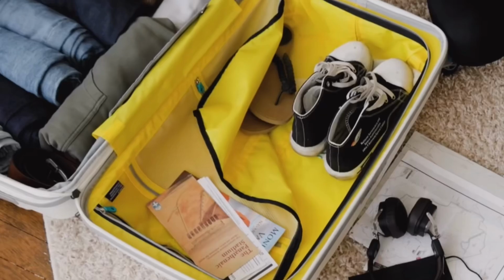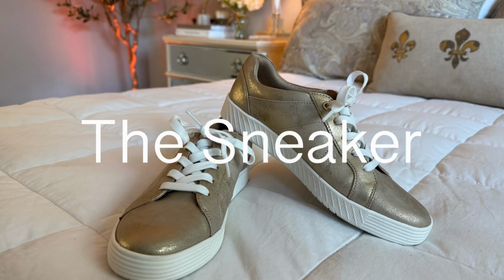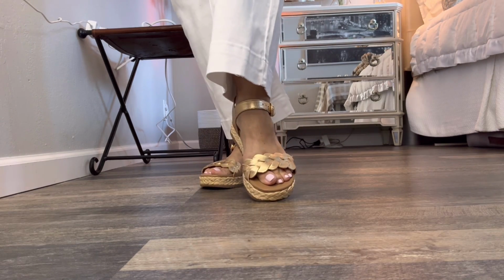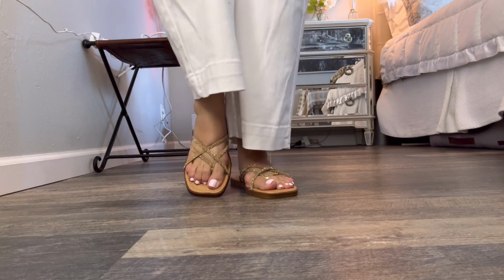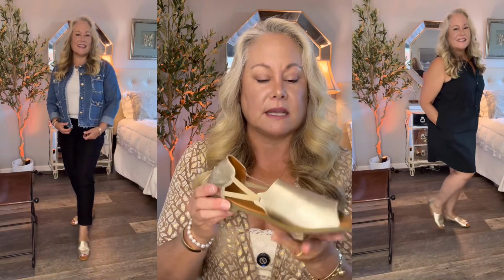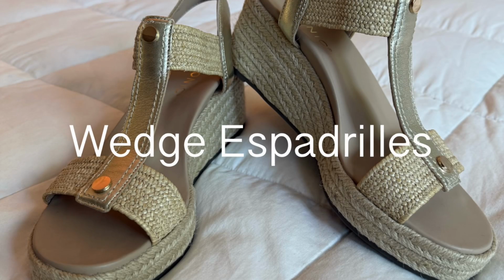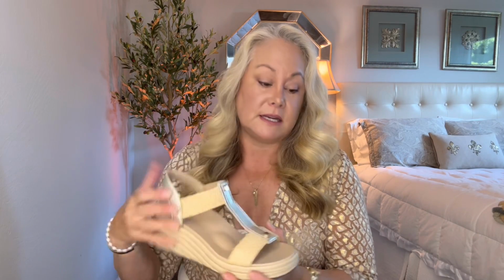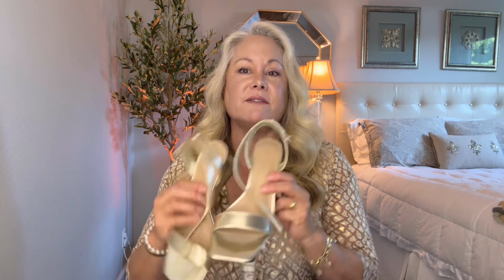Pack Lighter! Versatile & Comfortable Summer Travel Shoes!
Packing shoes for your summer travel vacation? Then this video is for you! In this video, I’m going show you my favorite seven pairs of shoes that are will keep me stylish and comfortable on my summer travel adventures!

Shoes take up the biggest part of volume in our travel packing, and that means you want to take as few pairs as possible, and you need them to be comfortable and versatile. I have tried out all seven of these shoes shown in this video, and I can verify that they are extremely comfortable and versatile!

Why gold? Because gold is a wonderful neutral color that can be dressed up or down or add a nice pop to a very neutral travel wardrobe.

Many of these shoes you can shop directly from the video if you are on a mobile device or computer Or shop them from Amazon here!

VIDEO CHAPTERS & PRODUCT LINKS
00:00 Intro
01:20 The Sneaker
Naturalizer Gold Sneaker Tagged in the Video
02:11 The Espadrille Sandal
Naturalizer Espadrille Tagged in the Video
03:13 The Toe Post
04:04 The Peep Toe Flat
05:01 The Sling Back
Seychelles Ballet Sling Back Tagged in the Video
05:58 The Wedge Espadrille
Vonic Wedge Espadrille Tagged in The Video
07:14 The Dressy Wedge
I got mine at TJ Maxx last year

I appreciate your time & any feedback so please comment! I try EVERY product and I only recommend what I actually use and LOVE!

This content is more about my personal life. You can find my Patreon Channel here: Patreon and for those of you that do not want to join Patreon, I have the same videos available via membership to my channel.